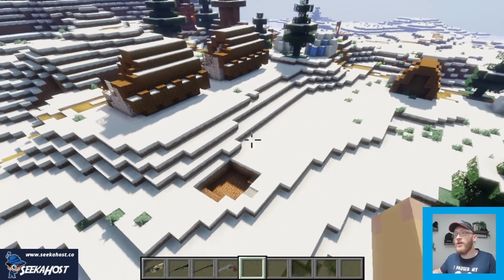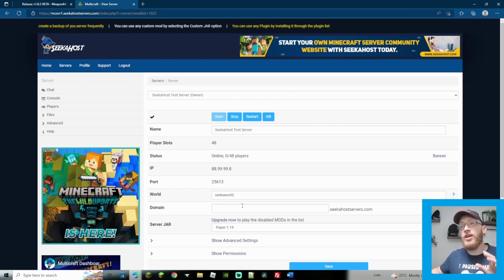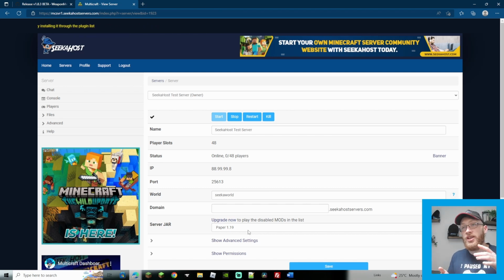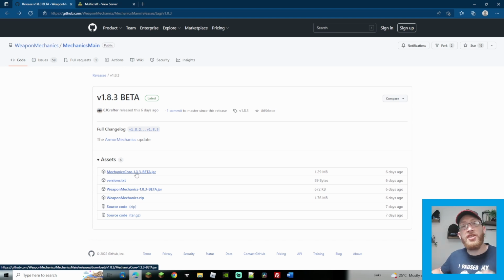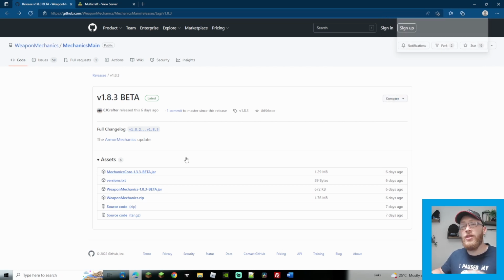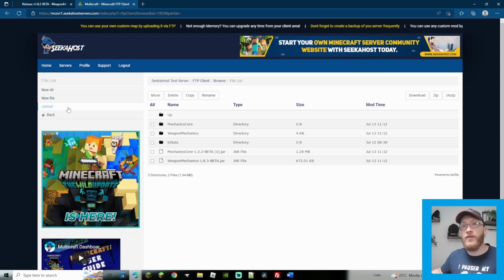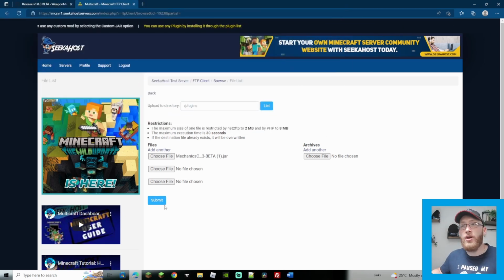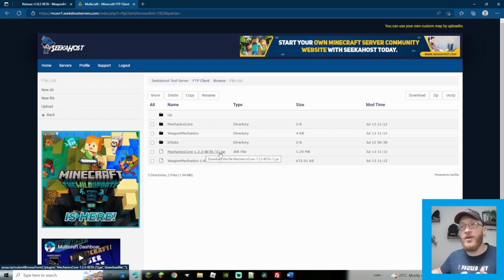How To Install A Gun Plugin To Your 1.19 Minecraft Server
Using the Weapon Mechanics plugin we can have some great usable weapons for our servers with out having to use mods or modpacks.

Modding a server can always be a pain just due to the players needing the corresponding modpacks.

Using this plugin the resource pack for the guns and the guns them self's are loaded straight into the server for any player to access.

The gun commands are easy and there is a guide below also.